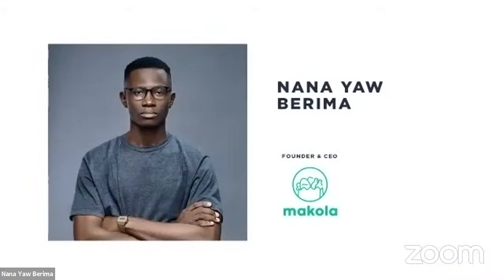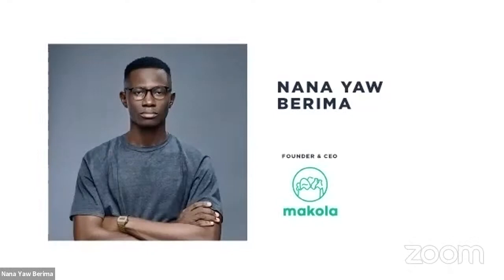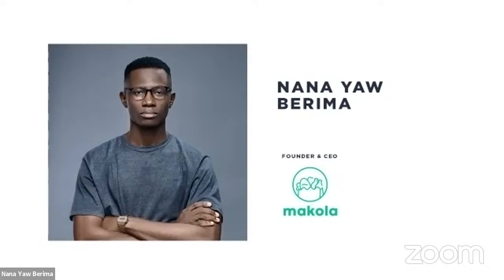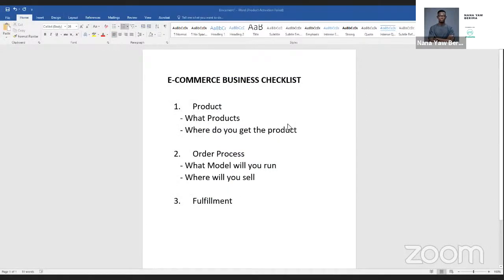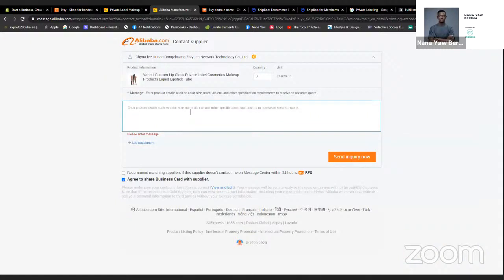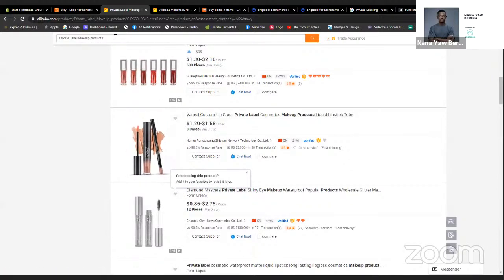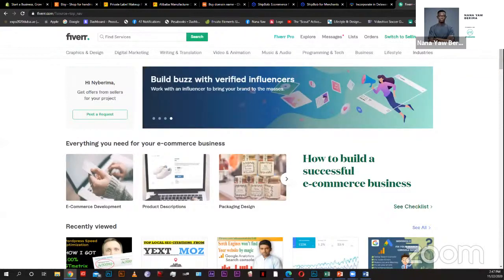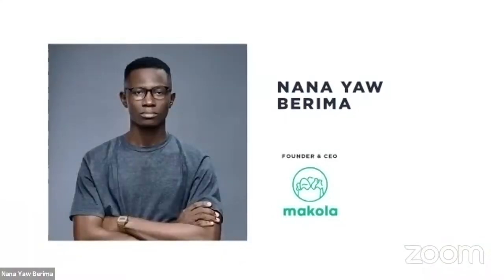How to Start and Run an eCommerce Business | Nana Yaw Berima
The objective of this webinar is to help you start an e-commerce business and teach you how to import branded and non-branded products to Ghana for sale online.

Speaker: Nana Yaw Berima (Founder & CEO, Makola.com.gh)

Invest in Gh is the largest community for financial news and education in Ghana. to join our webinars or receive financial news.